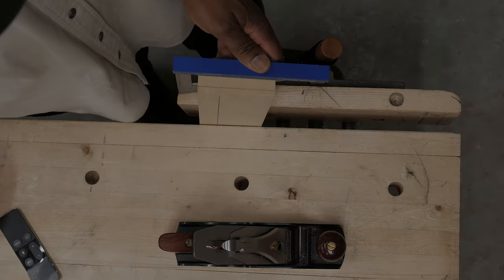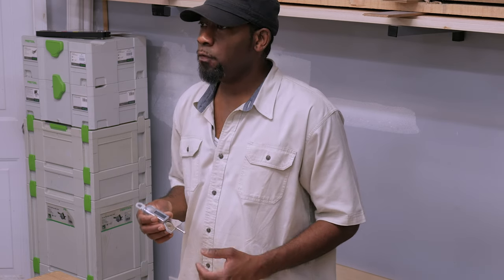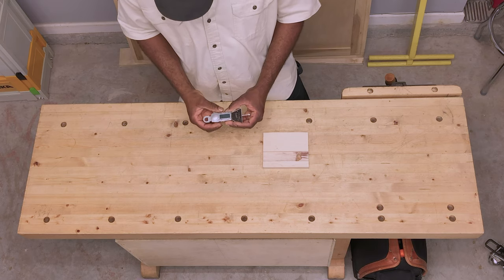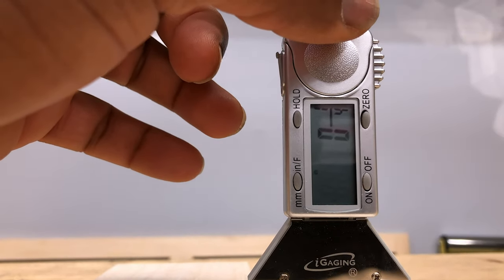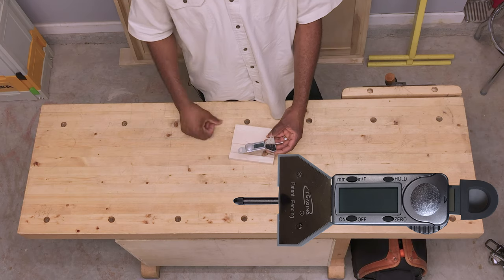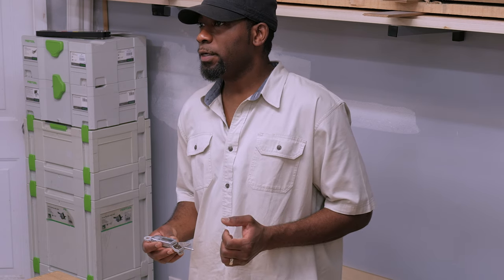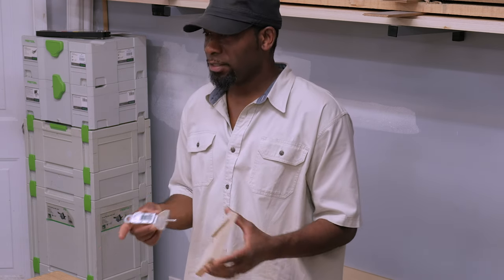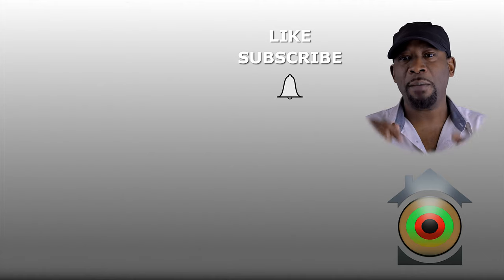Igaging Snap Depth Gauge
In this video, I'll be sharing my take on Igaging's Snap Depth Gauge. All opinions stated are mine.

This product was purchased from Peachtree Woodworking Supply Inc

722 Collins Hill Rd. Suite H 117
Lawrenceville, Ga 30046
Thanks and I hope you enjoy it!